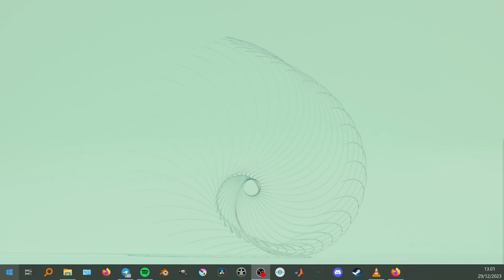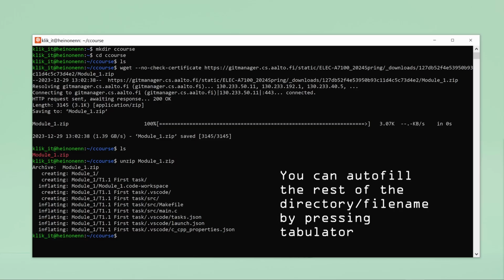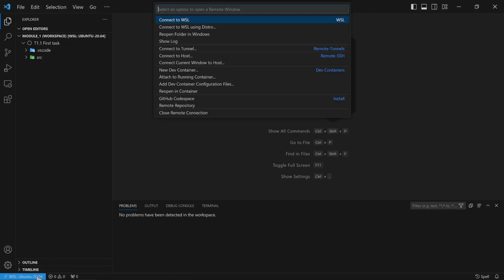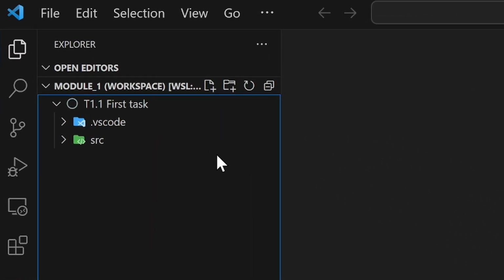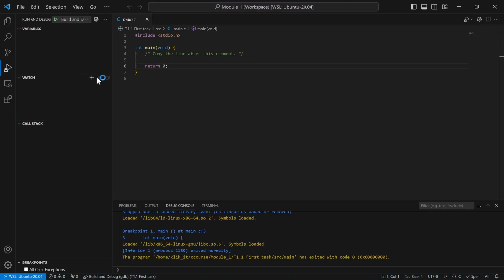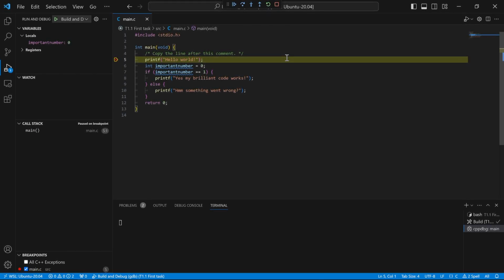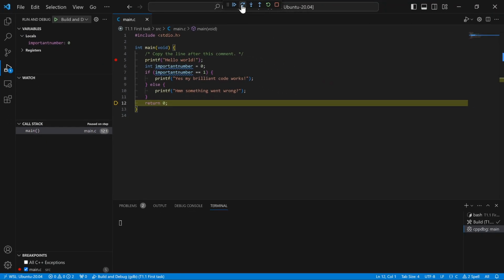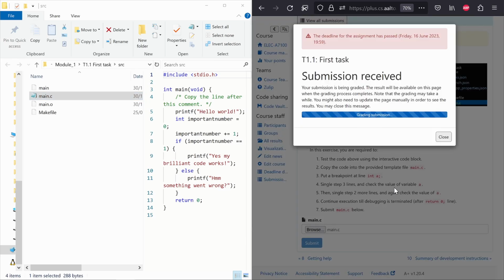ELEC-A7100 - Module 1 Tutorial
First tutorial in the ELEC-A7100 Basic course in C programming. Going over the basics of downloading templates, opening workspace files from them, writing, compiling, running and debugging C code, and submitting source code to A+.

0:00 Welcome to M1
1:05 Downloading and opening course template
2:49 Basics of VSCode
4:59 Running programs
5:47 How to debug programs in VSCode
8:27 How to submit your solution to A+